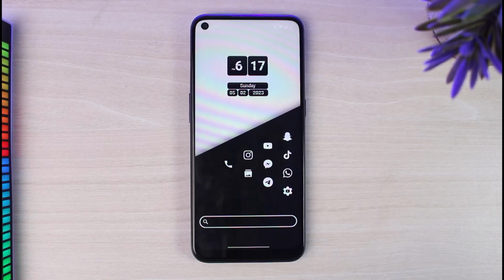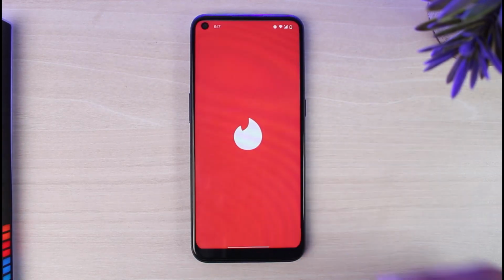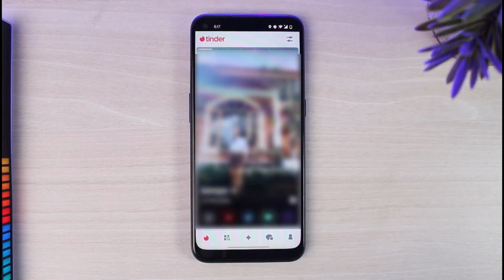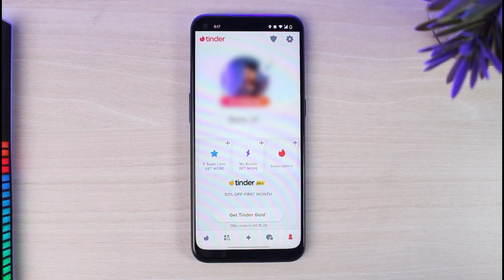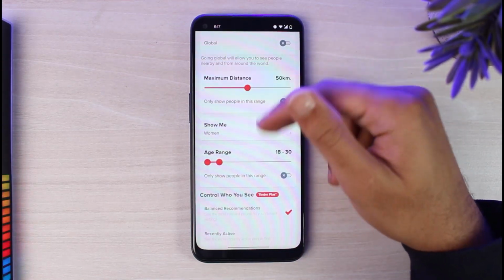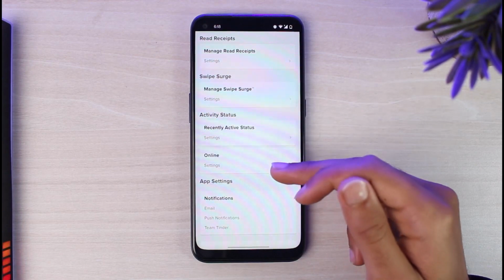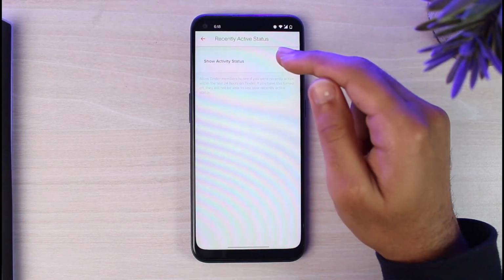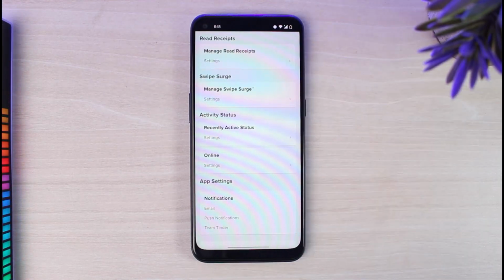How to Appear Offline on Tinder Even When Online | 2023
In this tutorial, I will guide you on How to Appear Offline on Tinder Even When Online.